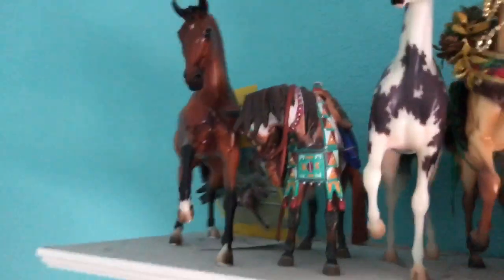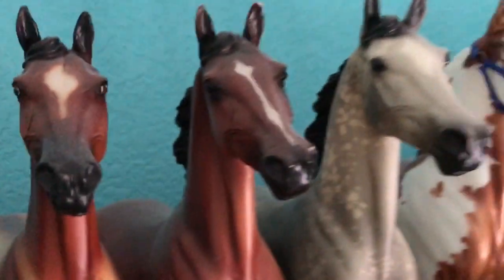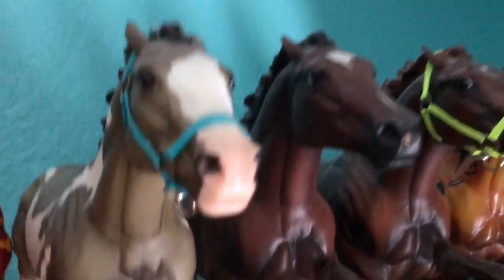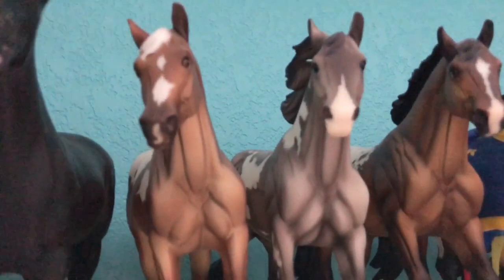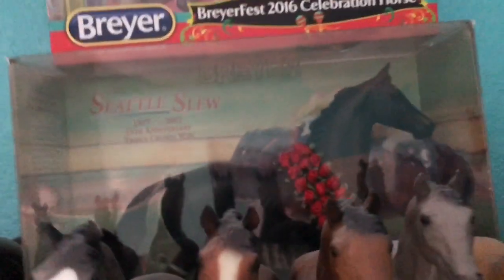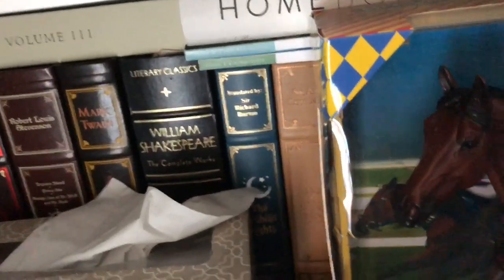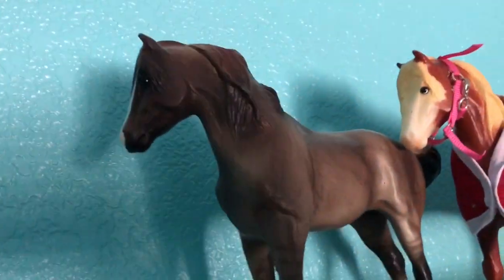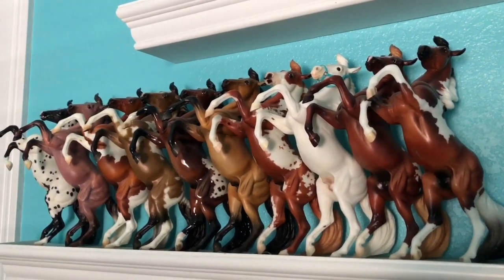Breyer Horse HUGE Home Collection Tour